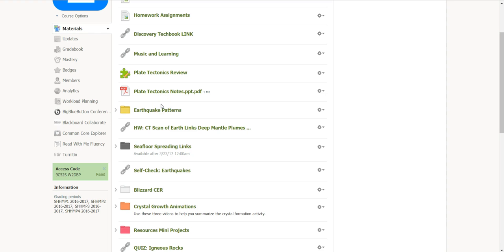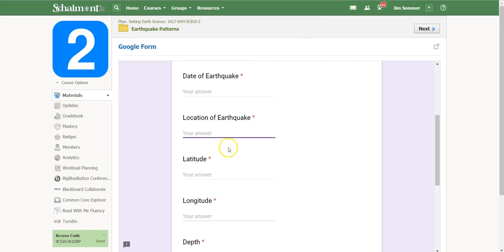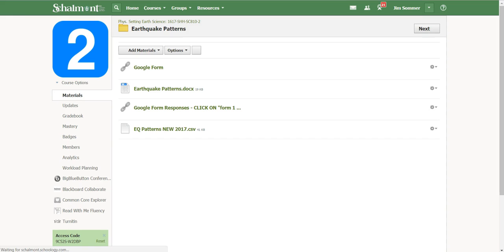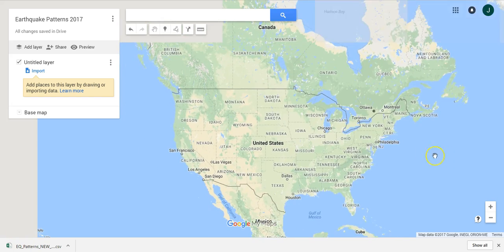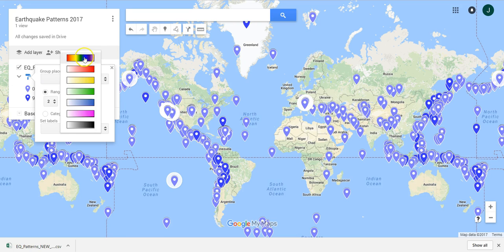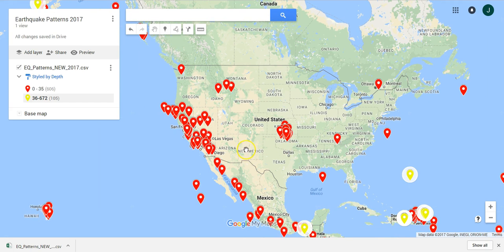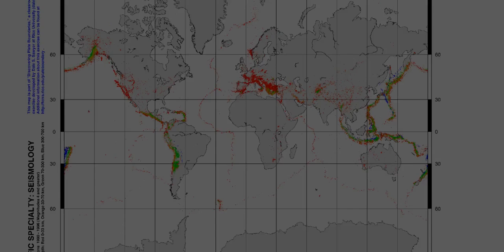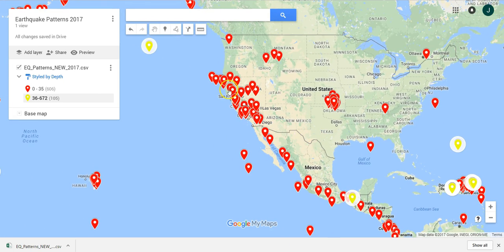Earthquake Patterns; Using USGS Data